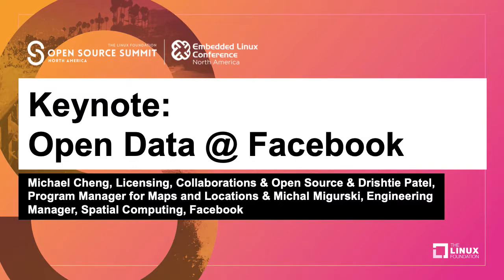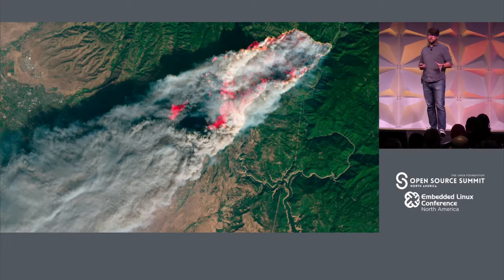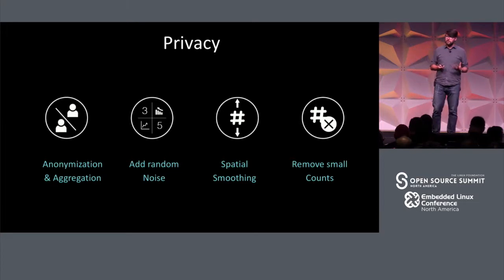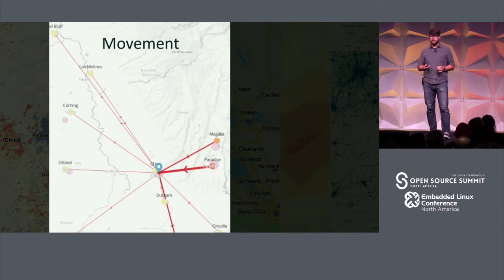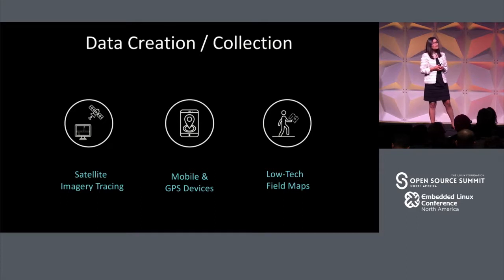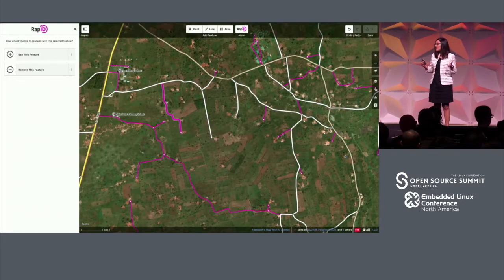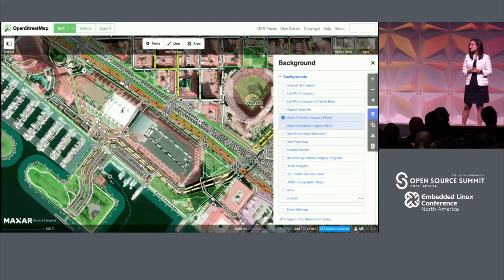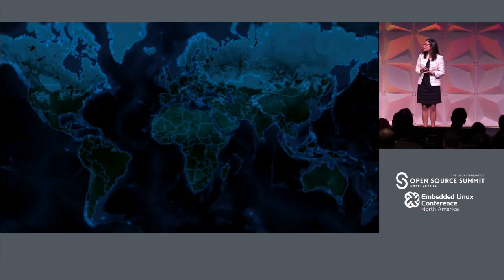Keynote: Open Data @ Facebook - Michael Cheng, Drishtie Patel, and Michal Migurski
Keynote: Open Data @ Facebook - Michael Cheng, Licensing, Collaborations & Open Source; Drishtie Patel, Program Manager for Maps and Locations; and Michal Migurski, Engineering Manager, Spatial Computing, Facebook